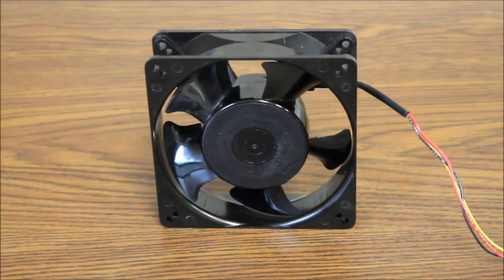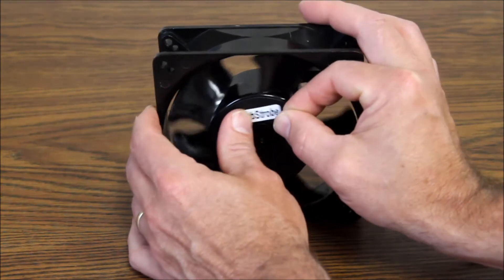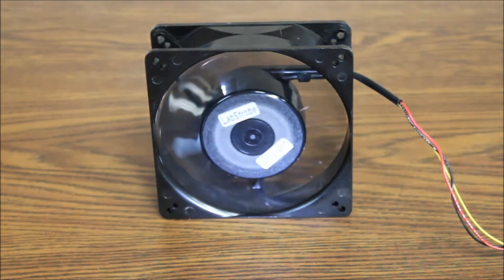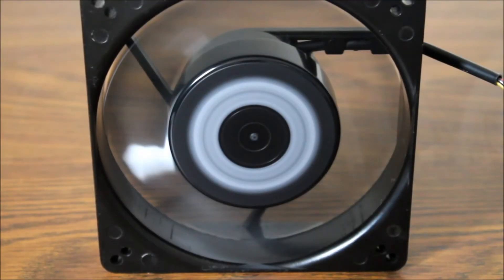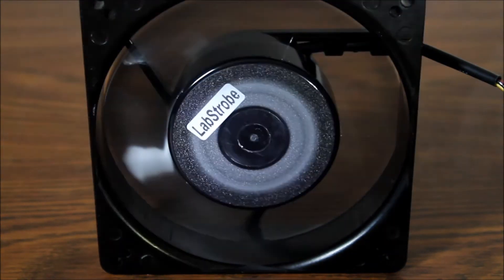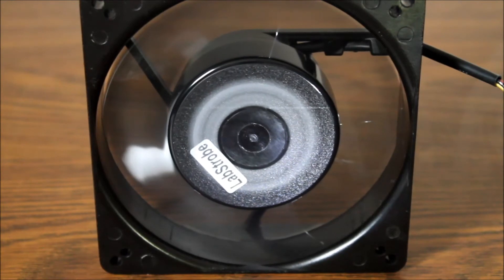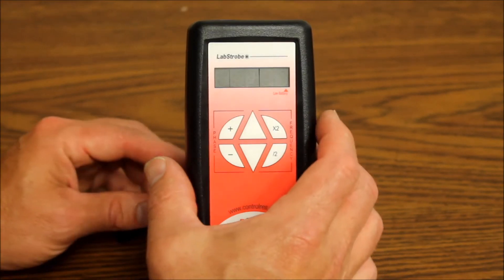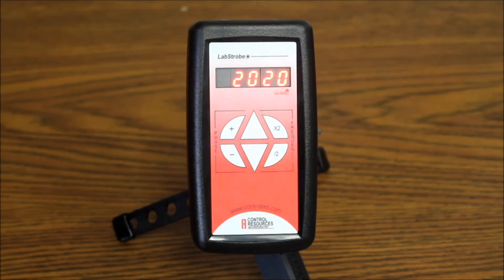Stroboscope Tips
Using a Labstrobe STB100-F to measure fan speed